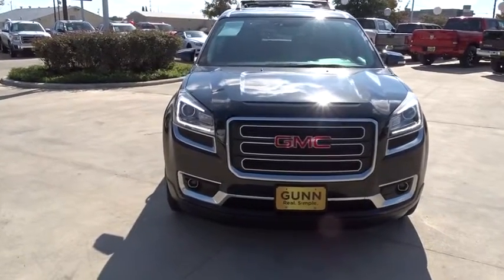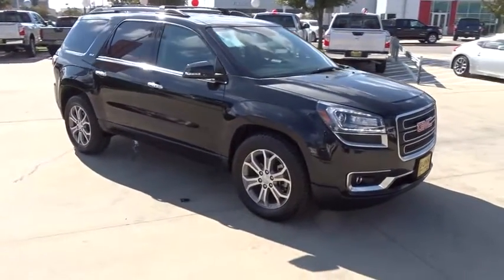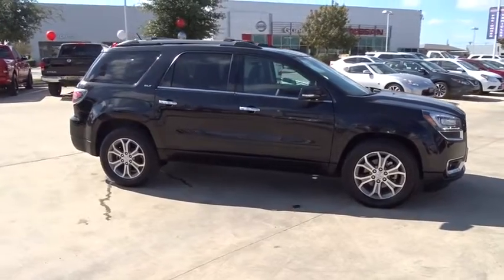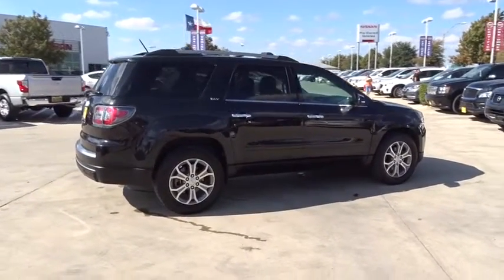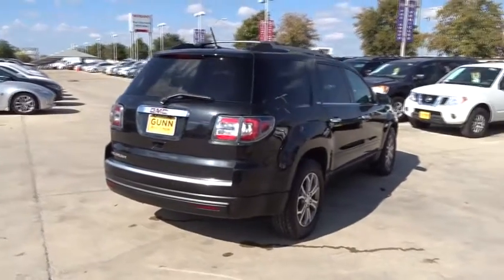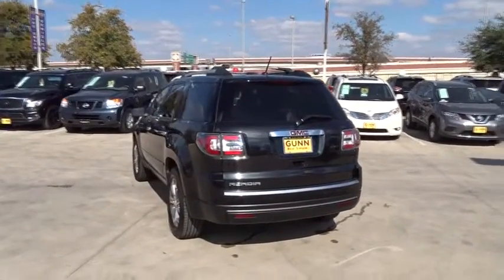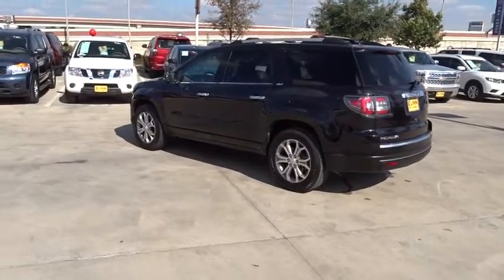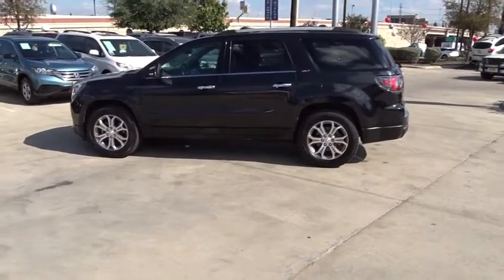2014 GMC Acadia San Antonio, Austin, Houston, New Braunfels, Helotes, TX N73154A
2014 GMC Acadia

Gunn Nissan
12838 San Predro

This 2014 GMC Acadia SLT-1 has a comfortable drive to keep the entire family happy on long or short trips! One Owner, 85 Point Quality Inspection Performed, 3 Month/3,000 Mile Limited Warranty Included, 3rd row seats: split-bench, Alloy wheels, Automatic temperature control, Bluetooth, Bose Premium 10-Speaker Audio System, Front dual zone A/C, Front fog lights, Heated Driver & Front Passenger Seats, Heated front seats, Leather-Appointed Seat Trim, Rear air conditioning, Remote keyless entry, Roof Rack, Steering wheel mounted audio controls, USB Input. Gunn Nissan - Come experience for yourself why we have the best reputation in San Antonio!Odometer is 1020 miles below market average!Awards:* 2014 KBB.com Brand Image Awards Reviews:* Compliant ride; massive cargo area; seating for up to eight passengers; top crash test scores. Source: Edmunds* The 2014 GMC Acadia personifies a never say never attitude with its flexible, accommodating space and functionality. Featuring distinctive, bold lines, a confident stance, the Acadia comes with aluminum wheels and automatic on/off headlamps. Body color moldings keep a sleek uniform look. Additionally, there are roof-mounted luggage rails to make family outings as convenient as possible. The interior of the Acadia features attractive trim accents and a soft instrument panel wrap, as well as soothing ambient lighting accents. Additionally, there is underfloor storage behind the flat-folding third row. Rear Park Assist aids by providing audible warning sounds as the rear of the vehicle approaches an object. That, combined with a Rear Vision Camera, makes those complicated parking situations a breeze. A USB port allows you to connect a supported music device for your listening pleasure. All 2014 Acadia models now include two USB ports on the rear of the center console for charging phones and other portable devices. The Acadia is driven by a 3.6L V6 Engine capable of 288 hp at 6300 rpm. Plus, the torque is more than enough to handle a small boat or trailer. The Acadia also affords you the option of a 6-speed AWD automatic transmission or a 6-speed FWD automatic transmission. The dual exhaust allows for an even exhaust flow and are intentionally turned down to prevent any protrusion from the body. The Acadia gives you the extra peace of mind with its host of safety features. An array of air bags protects you from all angles. The StabiliTrak system aids in driving in low traction situations, to keep you in control at all times. The 4-wheel antilock disc brakes grant you the stopping power that you need. Finally, a tire pressure monitoring system keeps you informed via the instrument panel, so you never have to second guess when it is time for a refill. Source: The Manufacturer Summary